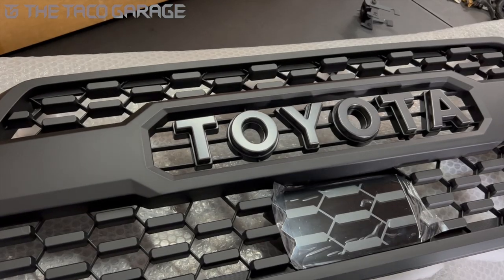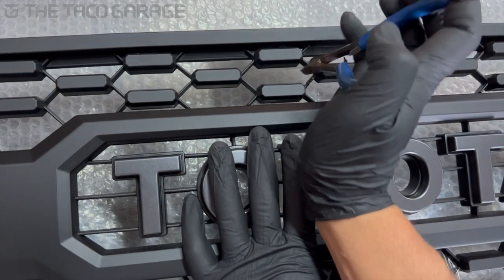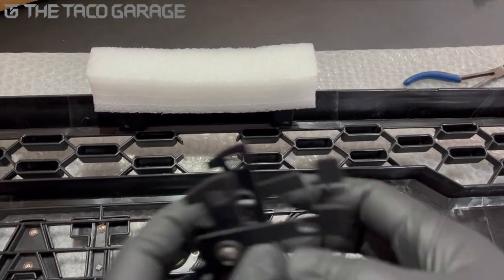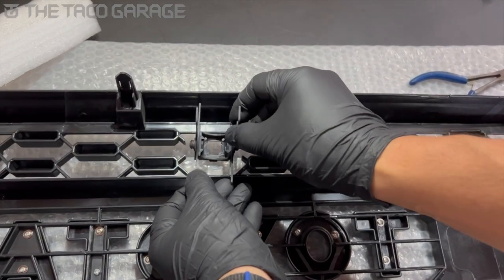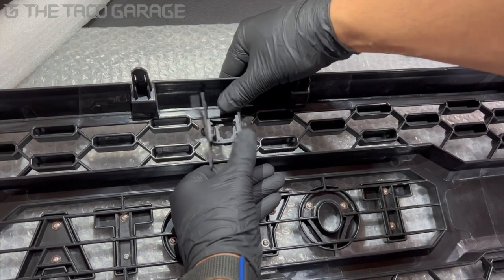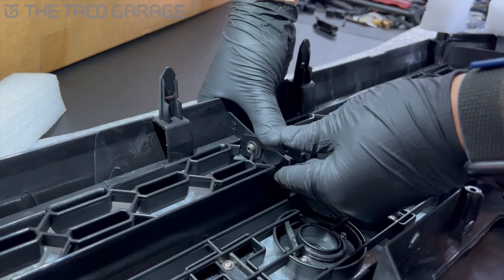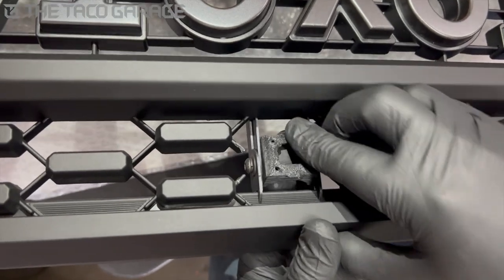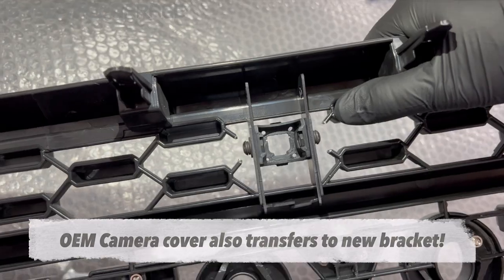Toyota Tacoma OEM to aftermarket TRD Pro grille camera bracket Install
In this video we show you how to install our OEM camera bracket for Trd pro grilles.

Stock Taco... We Can Fix That!